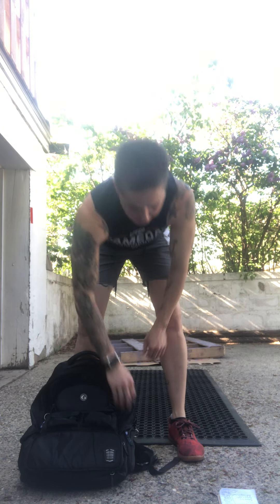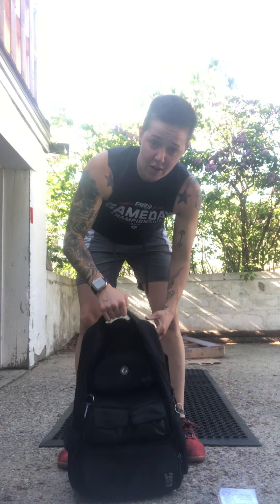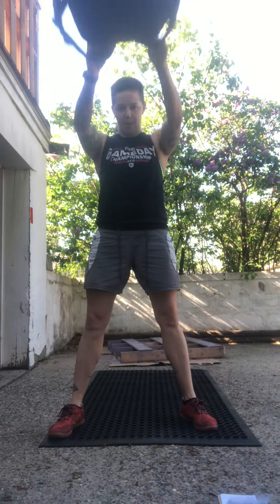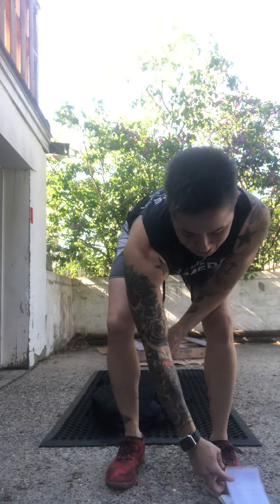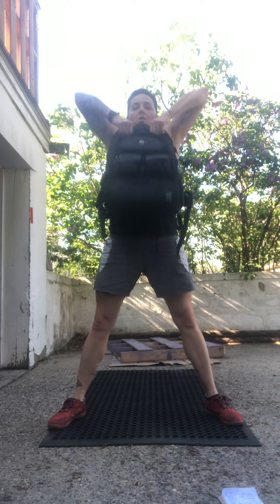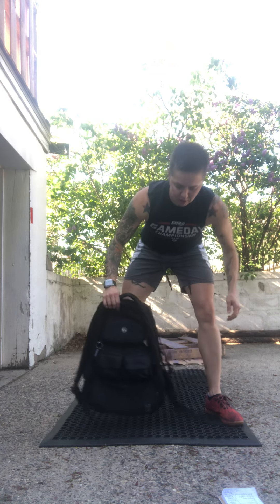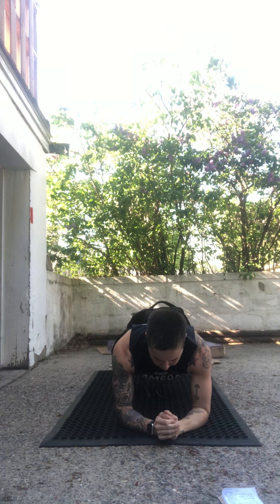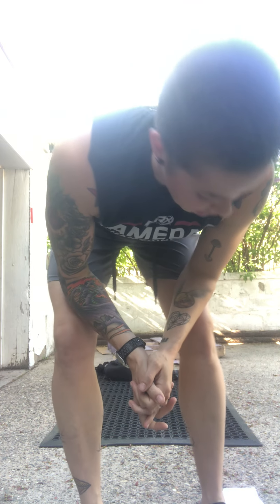052120 NO EQUIPMENT WOD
Tabata of:
1.) Backpack Swings
2.) Backpack High Pulls controlled
3.) Plank backpack on butt

Tabata = 8 rounds of :20 ON/:10 OFF